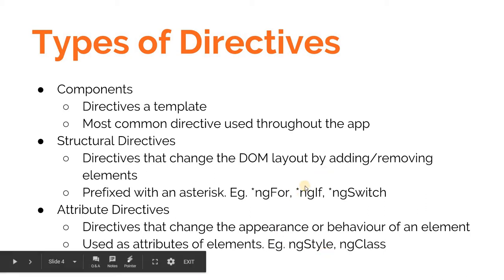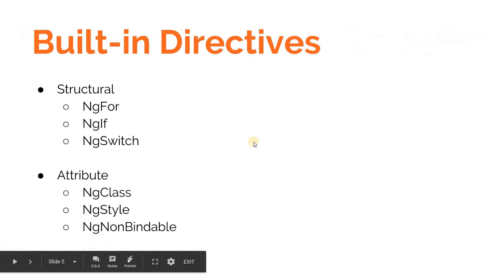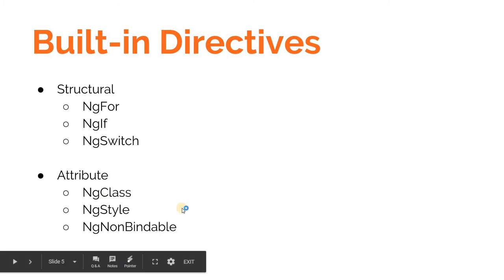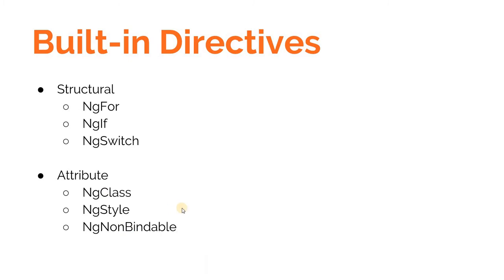Angular Training Part 5 - Directives Introduction, Built in Structural and Attribute Directives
In this video, I talk about directives, what they are, what are their types in Angular and what all are the different built in Directives that Angular has